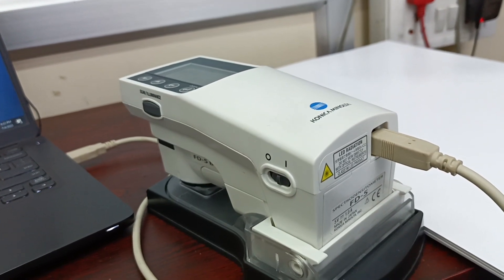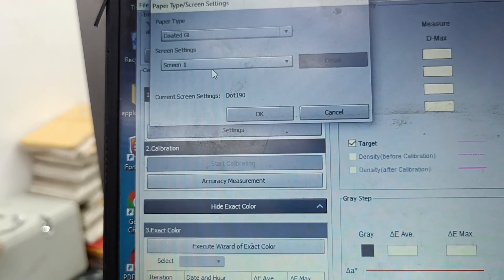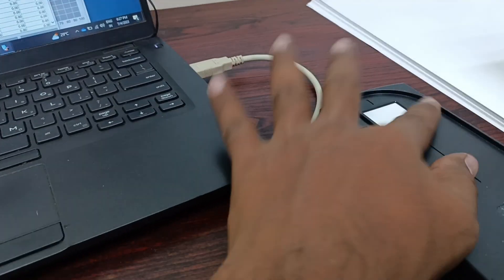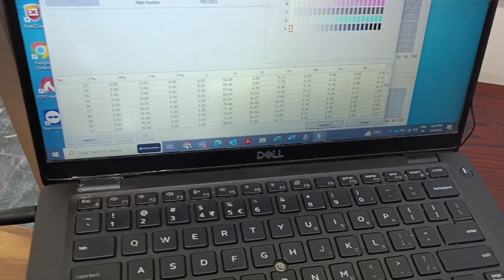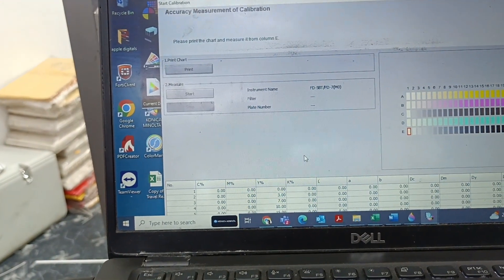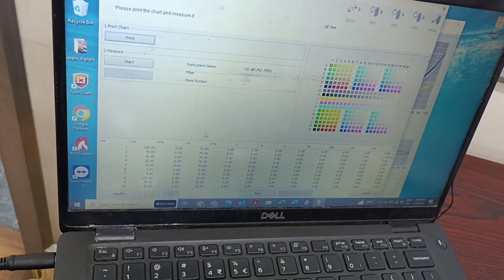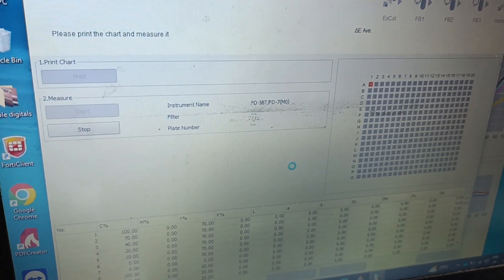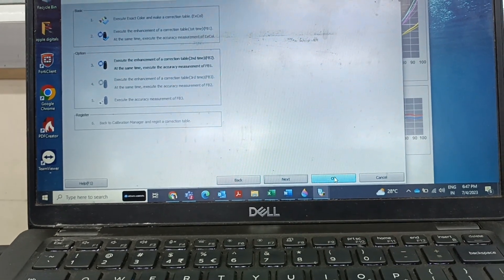How to perform color calibration Exact color in Konica Minolta C 73hc 71hc 2070 1070 3080 3070 6085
How to perform colour calibration Exact colour in Konica Minolta C 73hc C 71hc
How to perform colour calibration Exact colour in Konica Minolta C 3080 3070
How to perform colour calibration Exact colour in Konica Minolta C 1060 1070
How to perform colour calibration Exact colour in Konica Minolta C 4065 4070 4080
How to perform colour calibration Exact colour in Konica Minolta C 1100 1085
How to perform color calibration & Advanced in Konica Minolta C 73hc 71 hc 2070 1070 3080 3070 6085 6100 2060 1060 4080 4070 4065
How to perform colour calibration & Advanced in Konica Minolta C 73hc
How to perform colour calibration & Advanced in Konica Minolta C 1060
How to perform colour calibration & Advanced in Konica Minolta C 71hc
How to perform colour calibration & Advanced in Konica Minolta C 2060
How to perform colour calibration & Advanced in Konica Minolta C 3070
How to perform colour calibration & Advanced in Konica Minolta C 3080
How to perform colour calibration & Advanced in Konica Minolta C 4065
How to perform colour calibration & Advanced in Konica Minolta C 4070
How to perform colour calibration & Advanced in Konica Minolta C 4080
How to perform colour calibration & Advanced in Konica Minolta C 1070
How to perform color calibration & Advanced in Konica Minolta C 2060